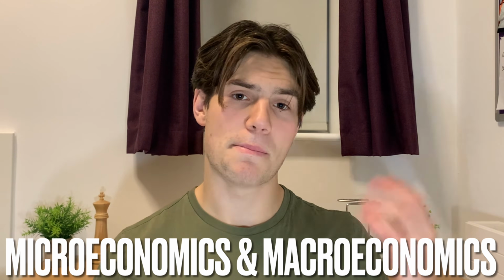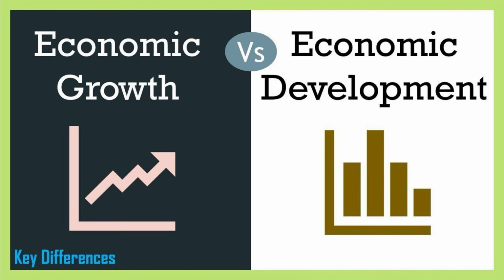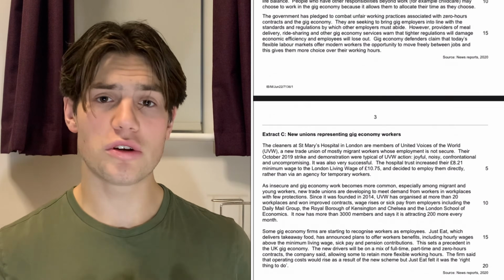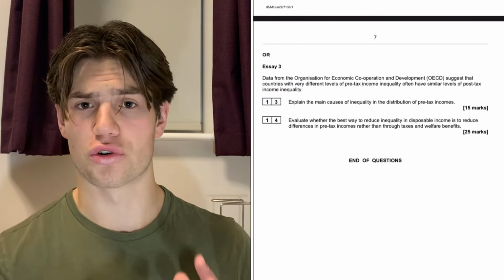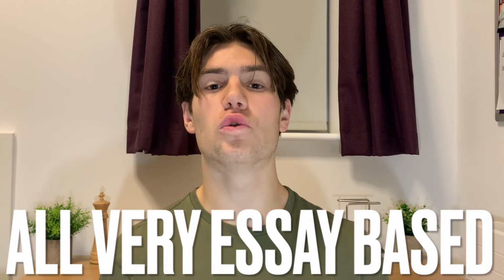Should You Study Economics A-Level?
Hello, welcome back to the channel! In this video I discuss whether or not someone should study A-Level Economics. I give a brief overview of what the course entails, the benefits and costs of the course, challenges and considerations, and finally my own personal opinion. This video should hopefully apply to all exam boards!

Timestamps:
00:00 Intro
00:07 What is A-Level Economics?
01:01 Benefits and Costs
03:02 Challenges and Considerations
04:53 Personal Insights
05:30 Final Factors

Hi there, I’m Sam, a 19 year-old prospective ‘youtuber’ who studies Economics at the University of Cambridge. I make videos that hopefully motivate and inform you about learning, education, revision - as well as what I get up to! If that sounds like something that appeals to you then maybe consider sticking around for weekly videos!

🧠 Brainscape:
Brainscape is an amazing, completely free revision card website and app. I have 2 Brainscape classes which contain the revision cards that I used to study A-Level Physics and the second year of A-Level Economics (for AQA). Be sure to check these out if you would like to!

📧 Email Newsletter:
For 2023 I have decided to start a weekly email newsletter. I will update you with what I have been up to in the previous week, as well as what I have learned, and my goals.